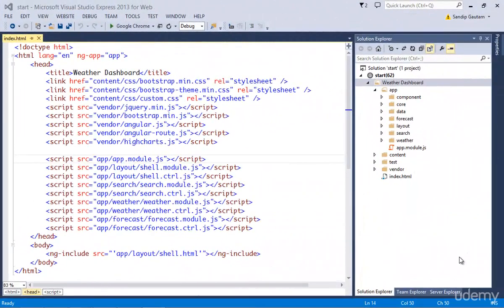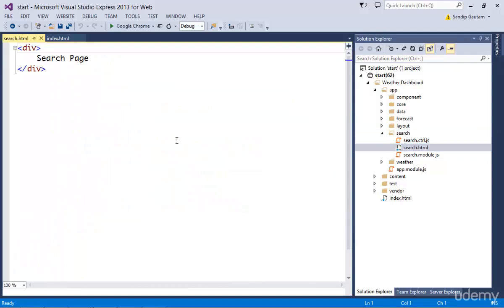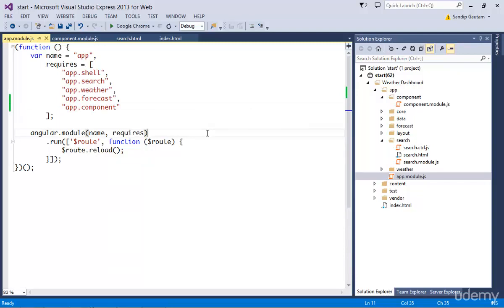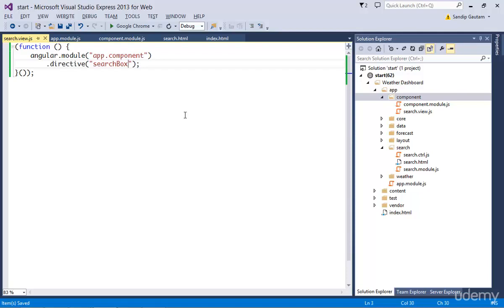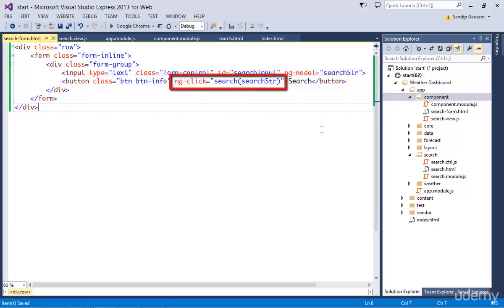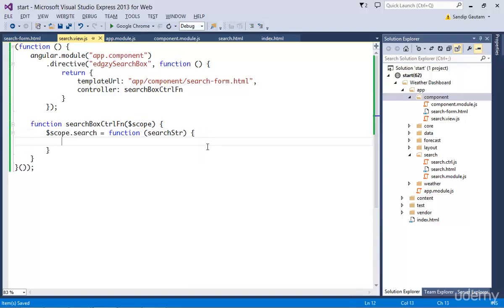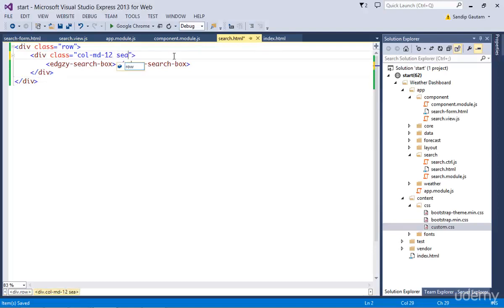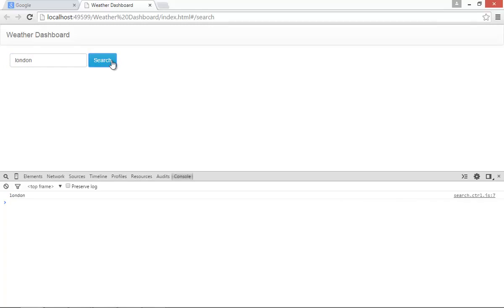AngularJS Masterclass - Deep Dive & Understand AngularJS (79 First Directive of Application)